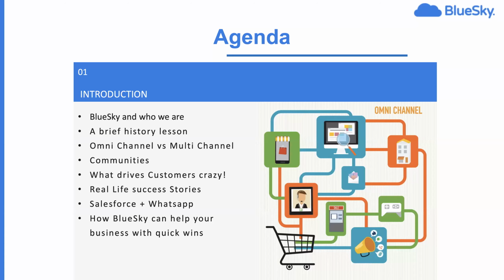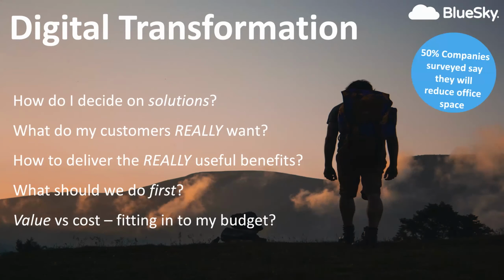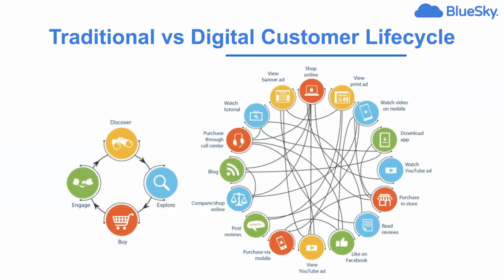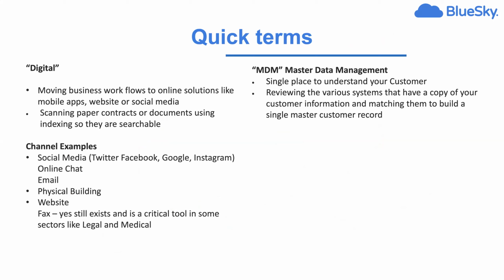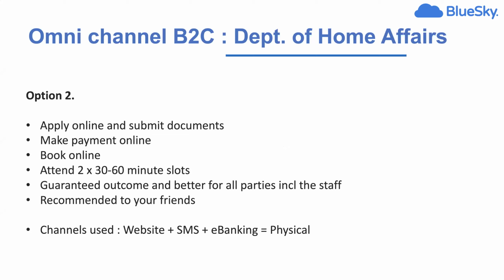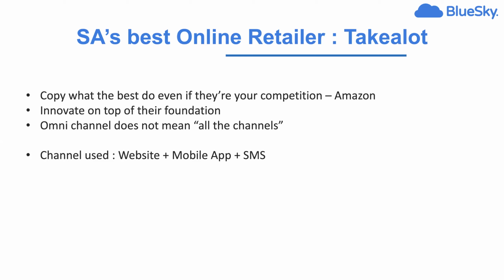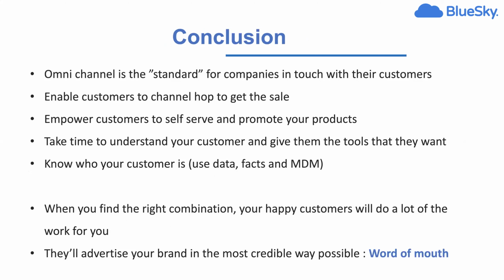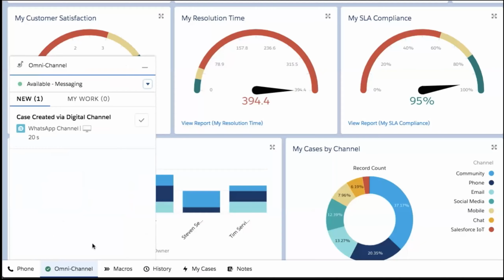Webinar 27 May 2020- Bolstering your Digital Channels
Bolstering digital channels?

Almost everyone has heard of, or is in the middle of their own digital transformation programme but do we actually deliver useful benefits?

-Which offers the best bang for buck?
-What should we do first?
-What do my customers REALLY want?
-How do I decide on solutions using value vs cost - and still fit into my budget?

In this webinar we look at how digital channel experiences are helping businesses increase revenues with new channels to market, and how Covid-19 will permanently change the way your customers evaluate and purchase your goods. We will also illustrate how we have helped clients craft a richer, more meaningful experience for their customers.